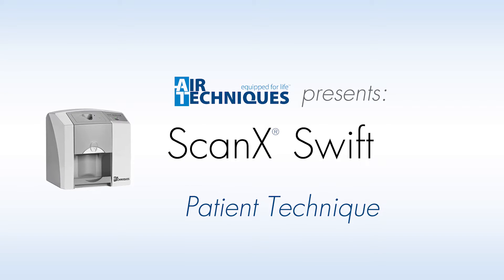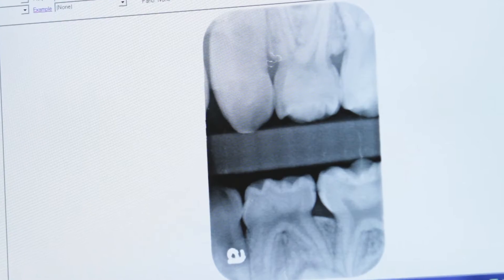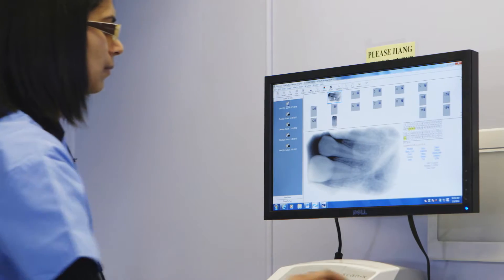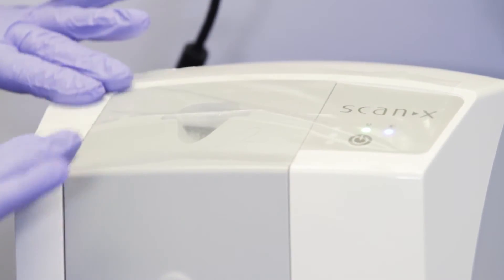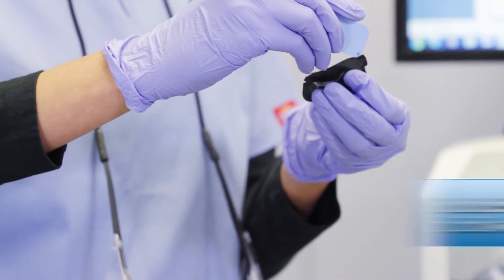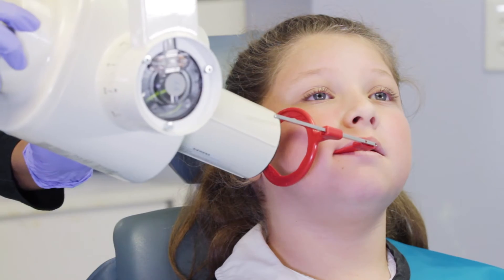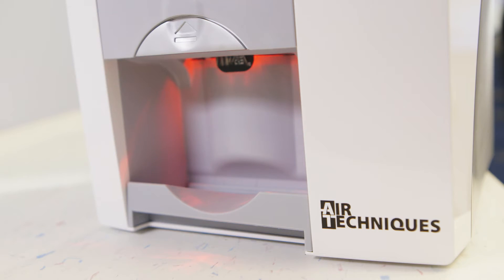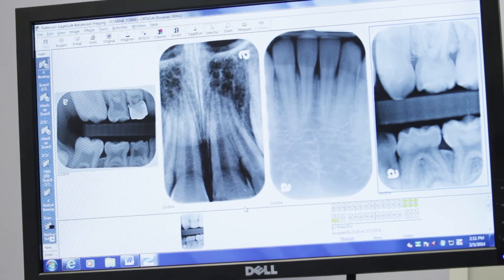ScanX Swift Live Patient Technique with Dr. Kaur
ScanX Swift digital radiography system live patient technique with Parabjeet Kaur, DDS of The Children's Dental Center